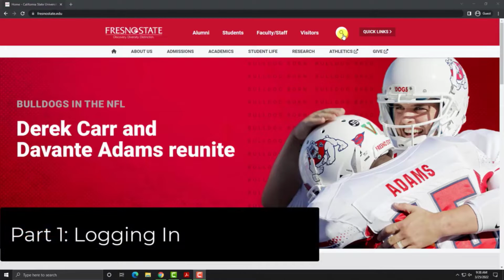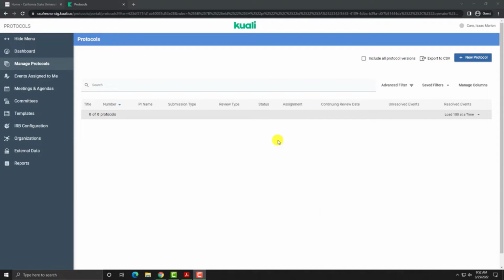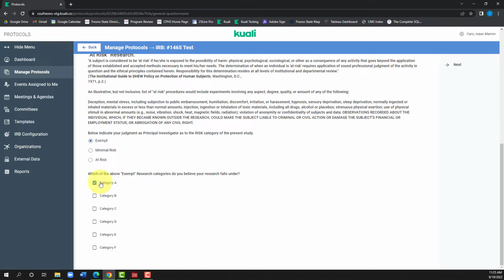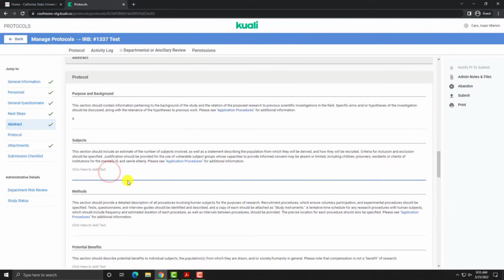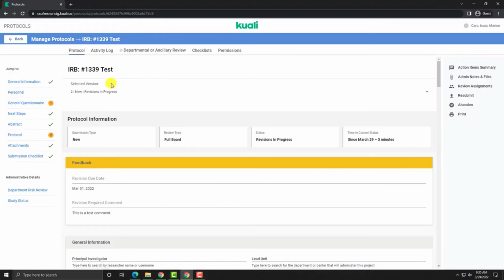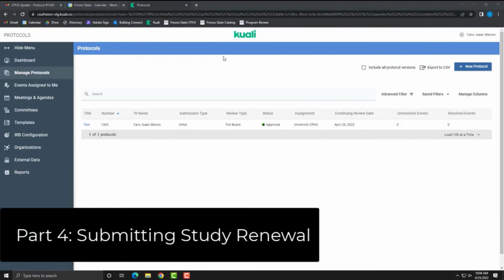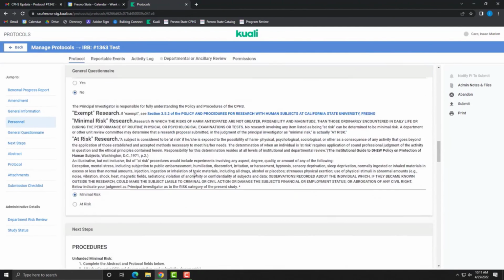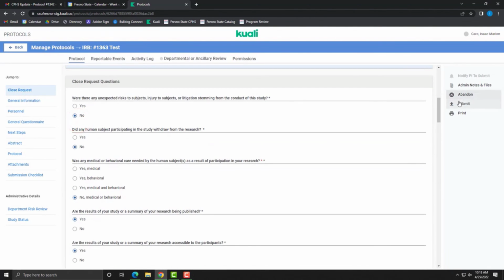Researcher - Fresno State Kuali Tutorial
Fresno State Researcher Kuali Guide

Researcher Guide - 00:00
Logging In - 00:05
Submitting a Protocol - 01:50
Submitting Requested Revisions - 07:04
Submitting Study Renewal - 9:28
Submitting Study Renewal and Amendment - 10:25
Requesting Study Closure - 11:43